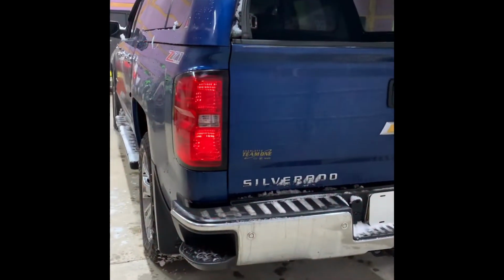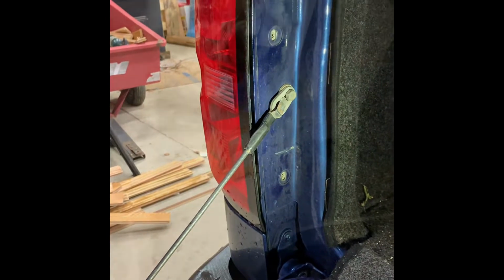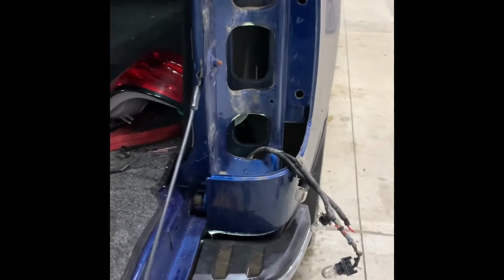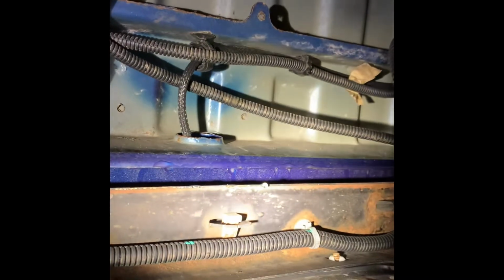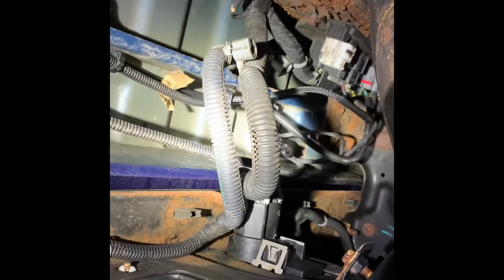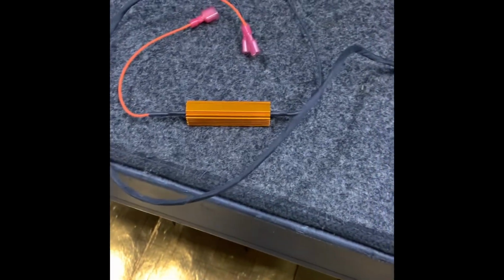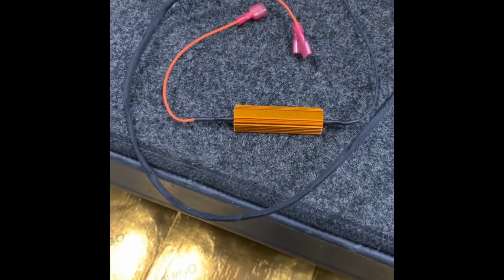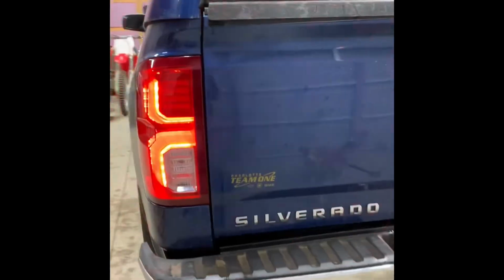LED tail lamp upgrade 15 Silverado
2018 Silverado LTZ LED tail lamps upgraded to a 2015 Silverado LTZ
Harnesses by Harness Doctor